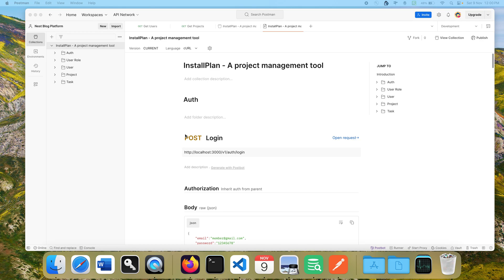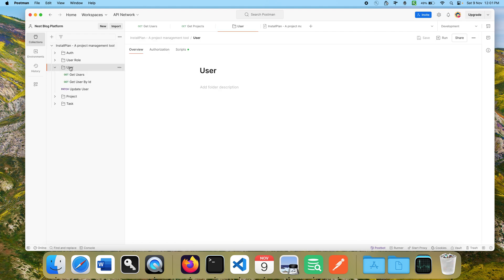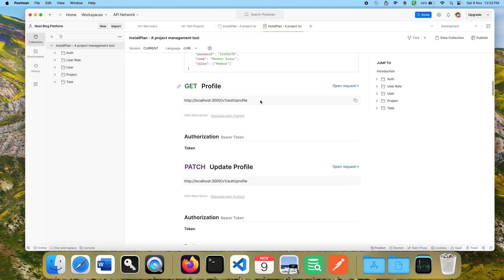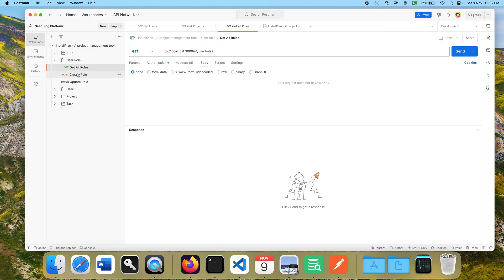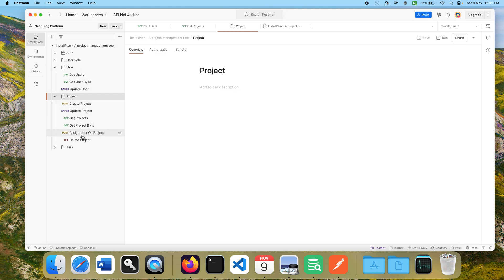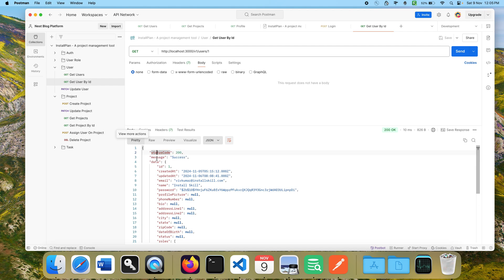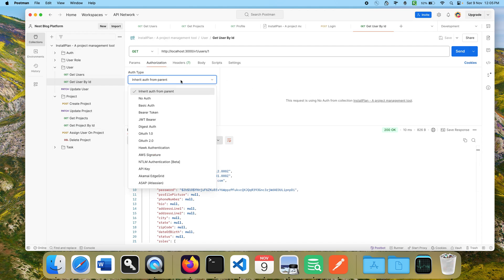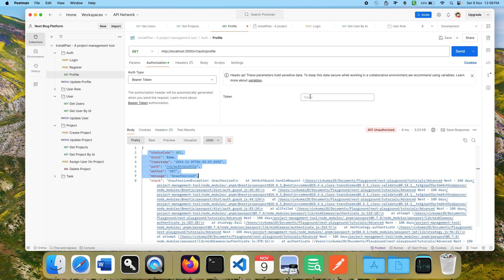1. Introduction - InstallPlan - NestJS Project Management Tool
Welcome to InstallSkill! In this video, we're introducing InstallPlan – a powerful project management tool built using NestJS. Whether you’re a developer looking to sharpen your backend skills or someone who wants to dive into project management applications, this tutorial series is for you.

In this intro, we’ll go over the core features and architecture of InstallPlan, including task and project management, user role setups, and advanced API functionalities. Designed to help you create a full-featured management tool, InstallPlan covers everything from foundational NestJS concepts to advanced techniques, making it perfect for beginners and experienced developers alike.

🚀 What You’ll Learn:

    Setting up a NestJS project for real-world applications
    Building RESTful APIs for project and task management
    Structuring modules, controllers, and services in NestJS
    Implementing CRUD operations for projects and tasks
    Managing user roles, authentication, and permissions
    Best practices for backend architecture and scalable code

🎓 Who Is This For? Developers at any level who want to learn NestJS, Node.js enthusiasts, and anyone interested in building a functional project management app from scratch.